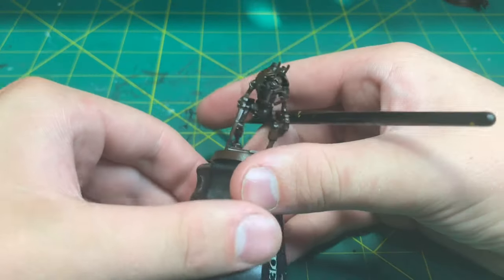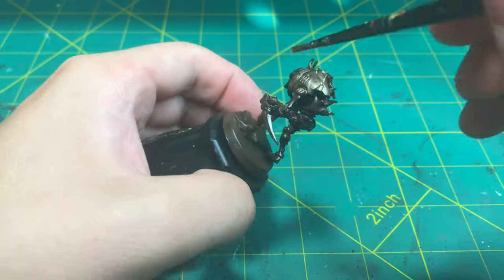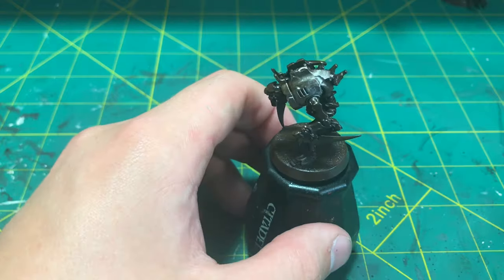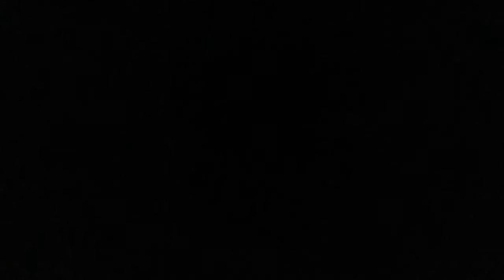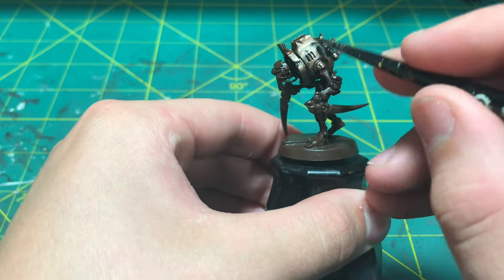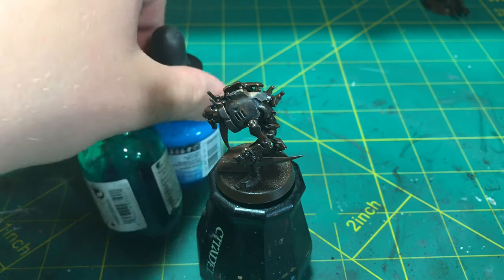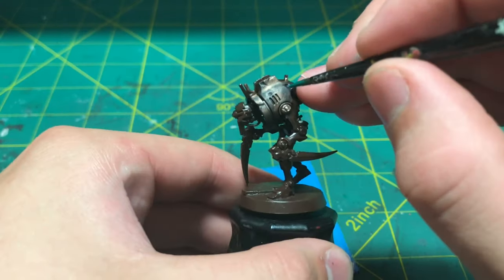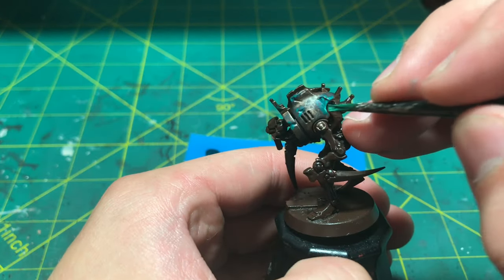Quick Fix: Episode 1, Painting Worn Copper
Hello My fellow Acolytes, I Welcome you all to the Cult of ones, and today is a very special day; For today marks the beginning of this channel. In this video, I will show you a quick and simple way to get a worn copper effect with a Patina! Enjoy.

Alternative paints to use:

Shining silver:
- Citadel Option: Runefang Steel

Phalo-Green:
- Citadel option: Sons of Horus Green
- Army painter Option: wizard Orb

Corellium Hue:
- Citadel option: Lothern Blue
- Army painter option: Voidshield Blue

Kraken Skin:
- Citadel Option: Sybarite Green